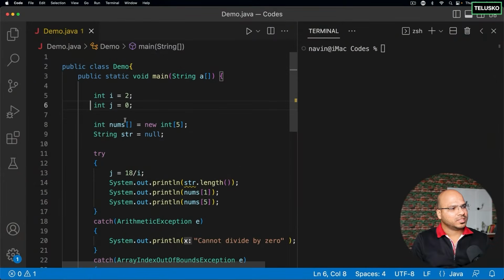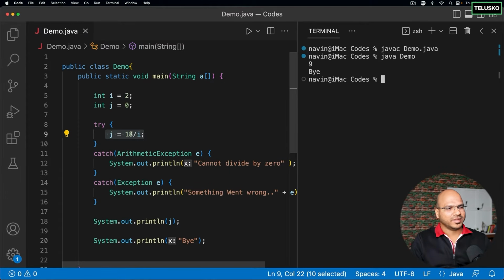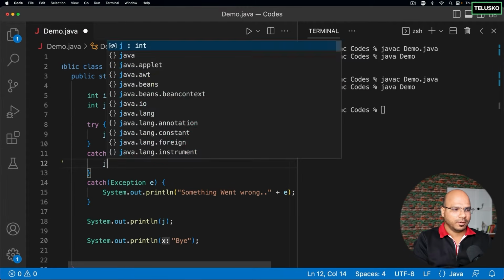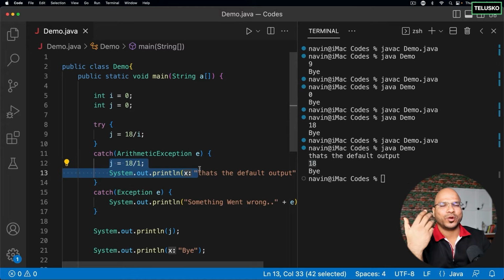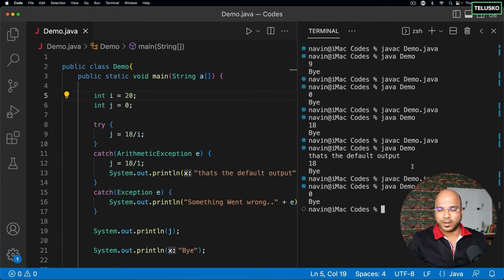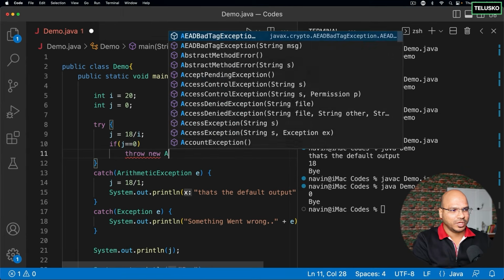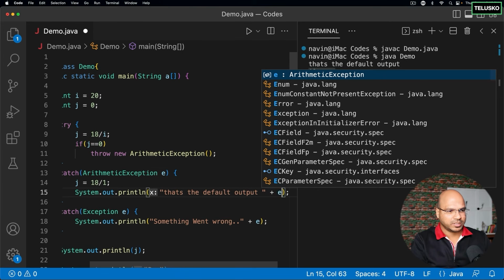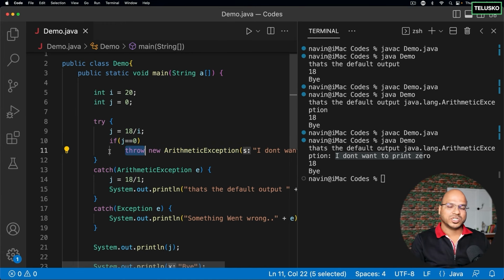#80 Exception throw keyword in Java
In this lecture we are discussing throw keyword :
-- throw keyword in Java is used to explicitly throw an exception.
When an exception is thrown using the throw keyword, the execution of the current method is stopped.

syntax-
throw new NullPointerException("Object is null");

e.g
public void divide(int a, int b) {
  if (b == 0) {
    throw new ArithmeticException("Cannot divide by zero");
  int result = a / b;
  System.out.println(result);

-- throw keyword is used to throw exceptions, not to catch them. To catch exceptions, you need to use a try-catch block.
-- if you do not use try-catch then the control is passed, where the method is called.
-- when you want to pass message to an exception
then you should use the parametrized constructor instead non parameterized constructor
e.g
class Main{
   public static void main(String []args){
      int a=0;
      try{
         if(a==0)
throw new ArithmeticException("a should not be zero"); // throw new ArithmeticException() is non parametrized constructor
      catch(ArithmeticException e){
         System.out.println("Exception caught: "+e);

Output: Exception caught: java.lang.ArithmeticException: a should not be zero

class Main{
      int j=30;
      int i=1;
     try{
      j=18/i;
      //handle the exception using throw
      if(j==0)
         throw new ArithmeticException("i donot want to print 0"); //try to create an exception
     catch(ArithmeticException e){//here catch is catching the exception
        System.out.println("ArithmeticException caught");
        System.out.println(e.getMessage()); //getMessage() method use to get the message
       catch(Exception e){
          System.out.println("Exception caught");